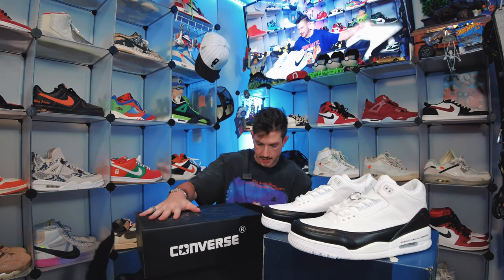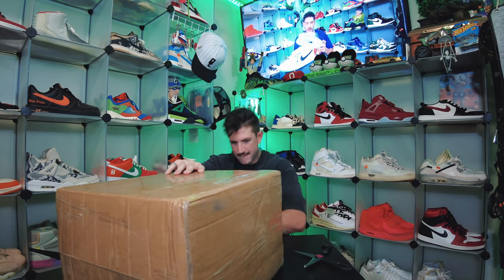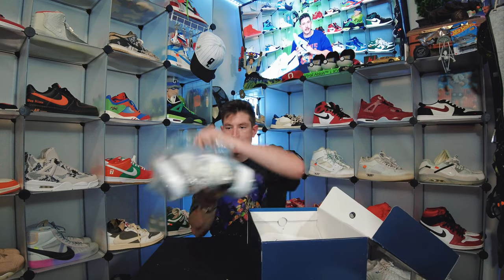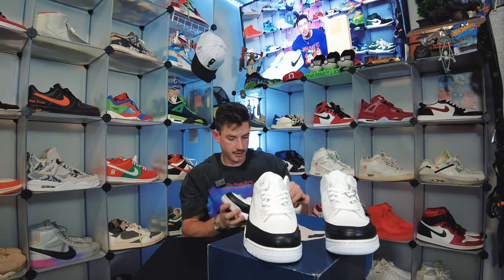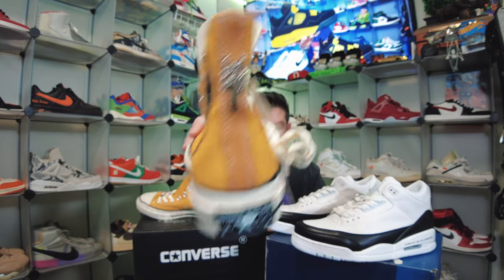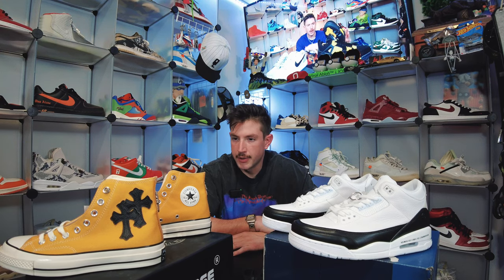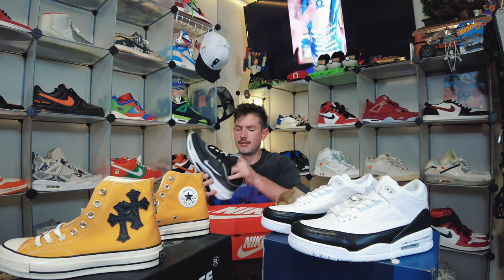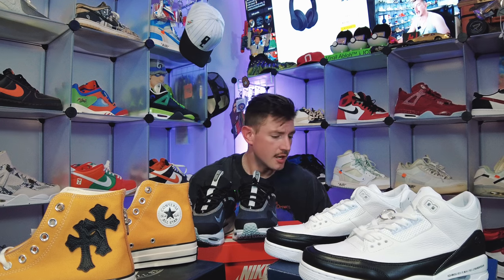Unboxing Chrome Hearts Converse!!! Jordan 3 Fragment and Nike Spark Fly!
Heyyhowyoudoinn!
Three Shoe Banger today! Jordan 3 Fragments, probably my favorite Jordan 3! Chrome Hearts Converse?! Let me know what you think of them! Enjoying the Spark Flys at the gym as well, very comfy.